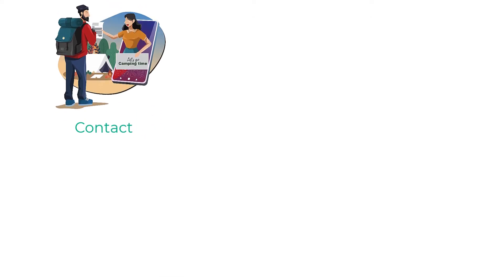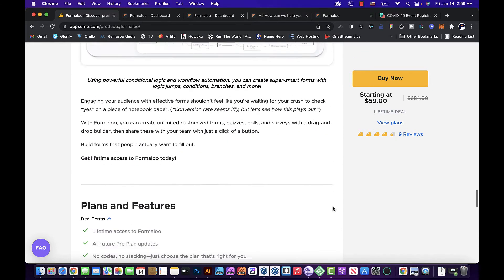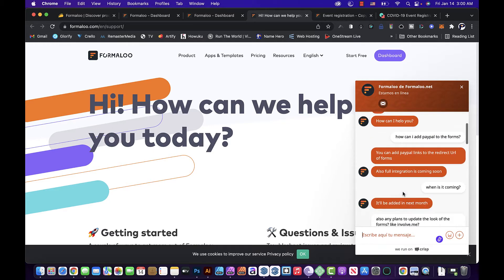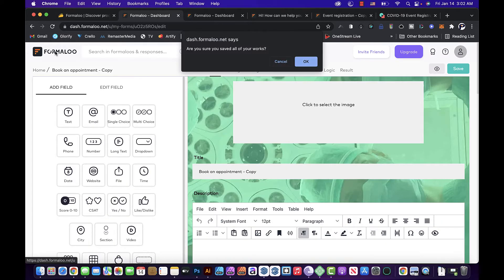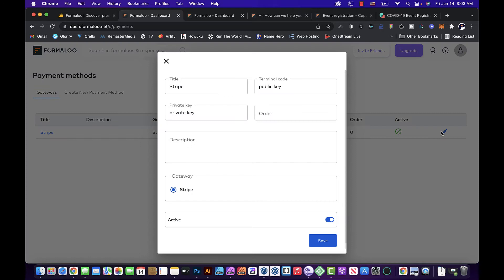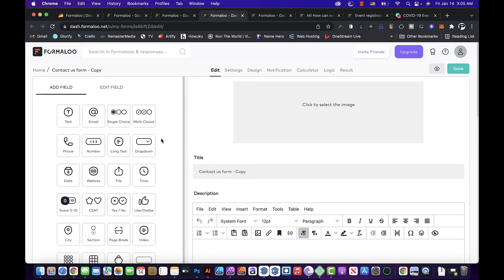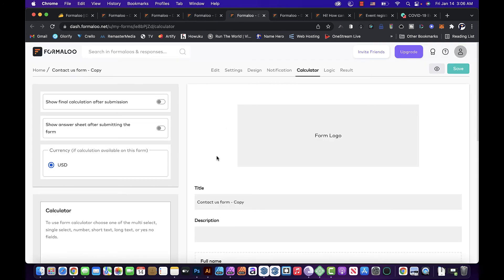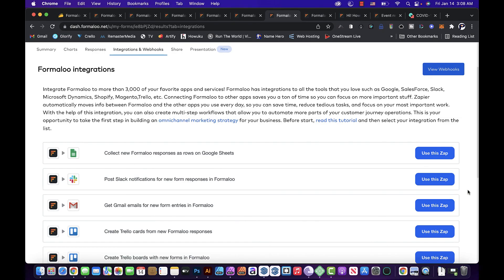Formaloo Let's Build some form and make Real Leads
Formaloo it's a great option for people that missed involve.me. Don't miss this one too. Just click on the next link, and it will take you to BUY FORMALOO.